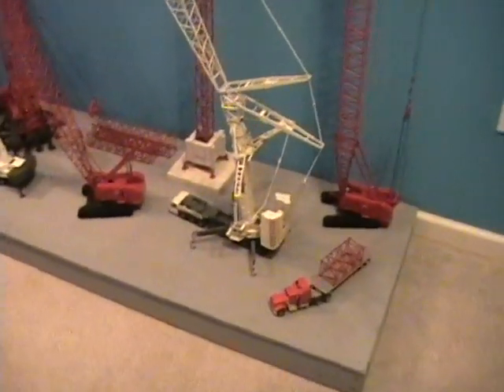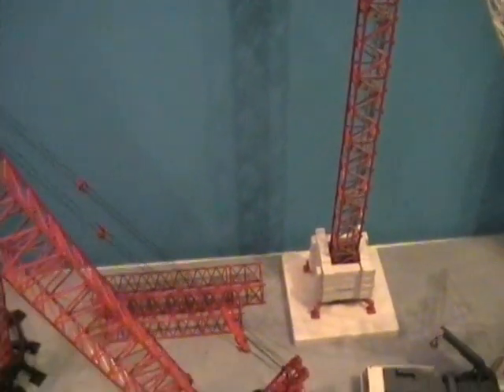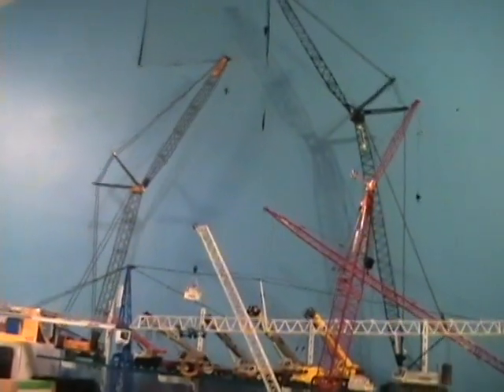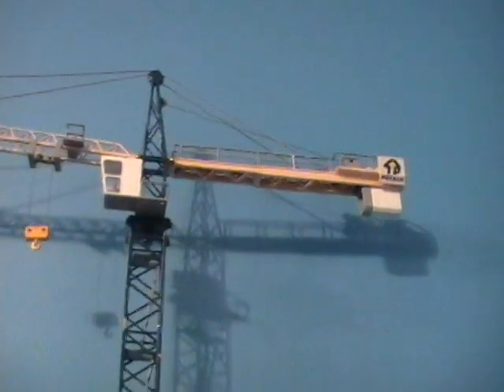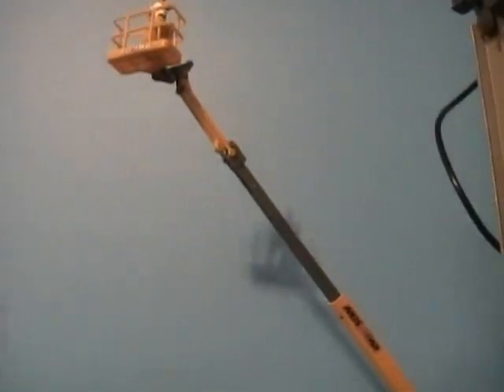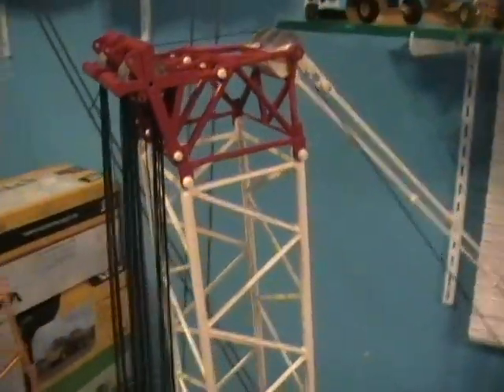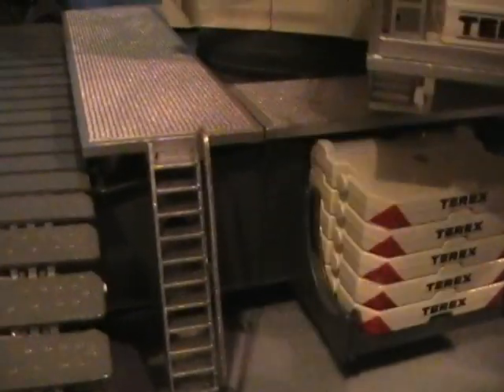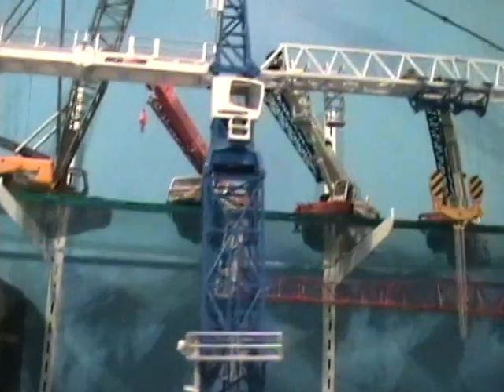My diecast model collection as of 1/8/11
here is my whole diecast model collection as of 1/8/11, i get my models from different places like dhsdiecast.com, evot-usa.com, or 3000toys.com